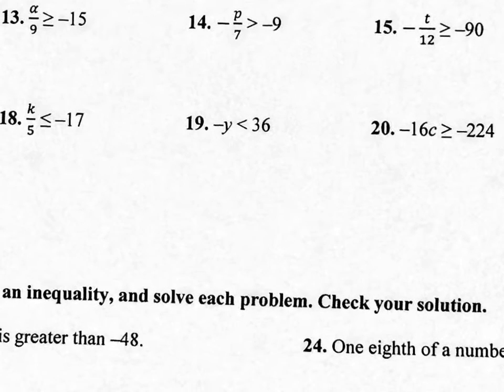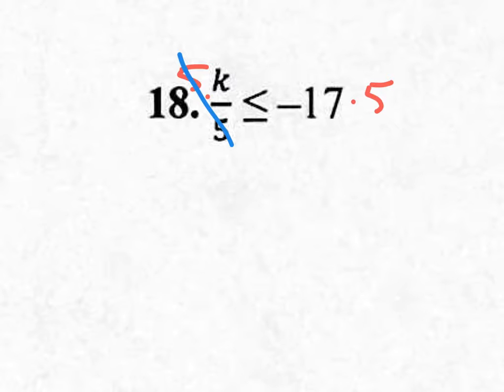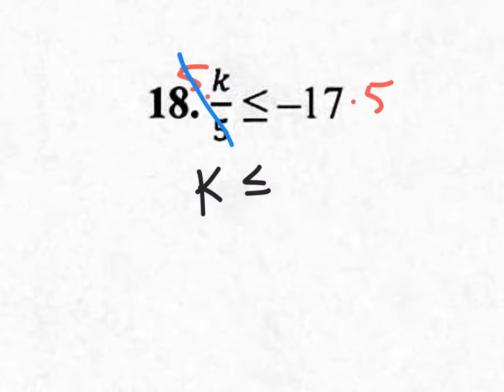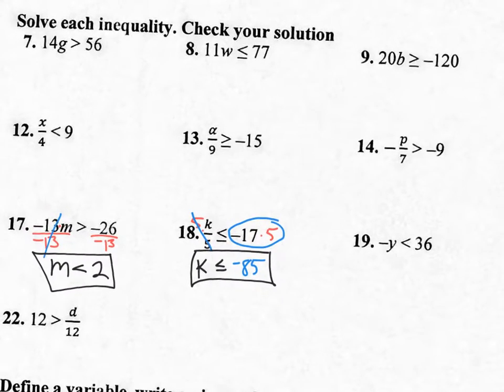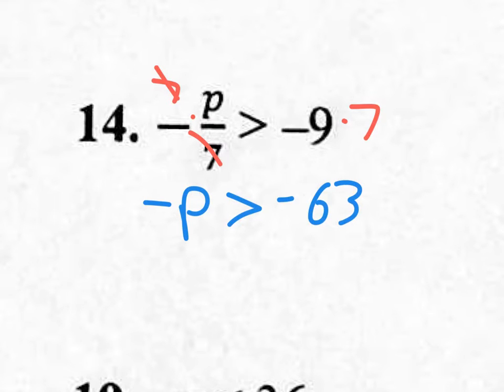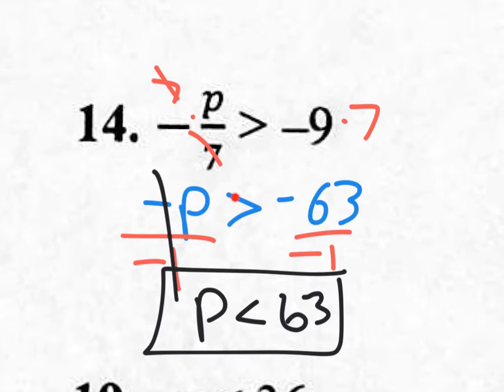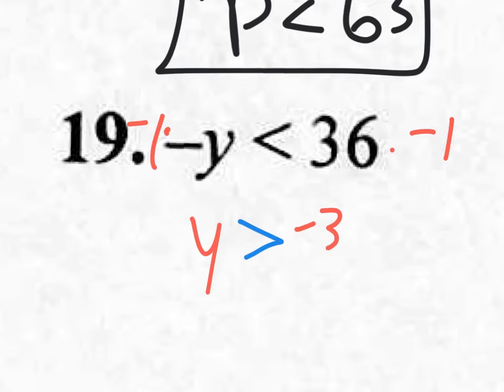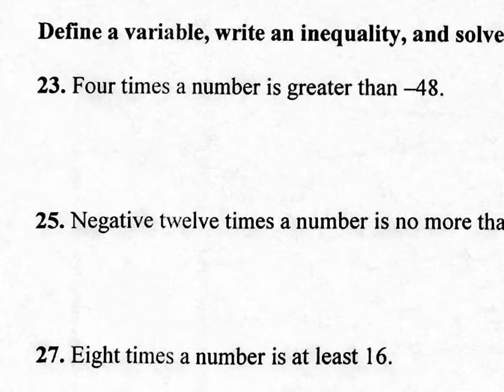solving inequalities day 2